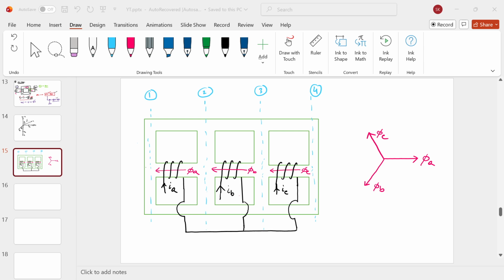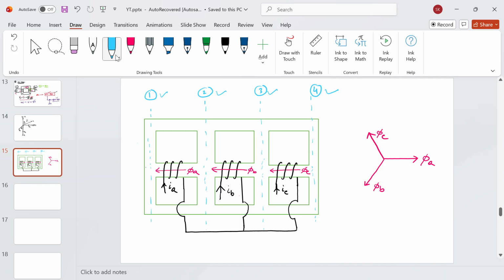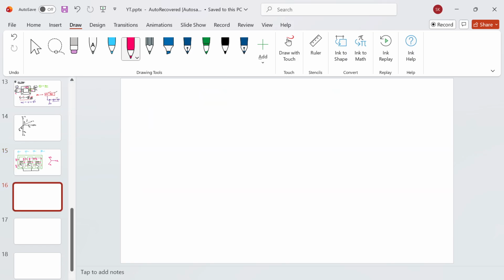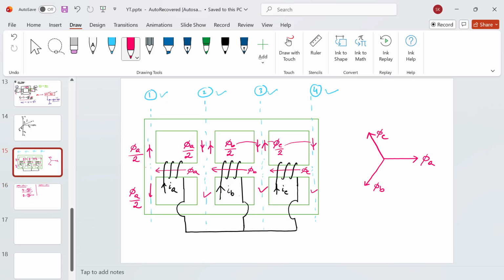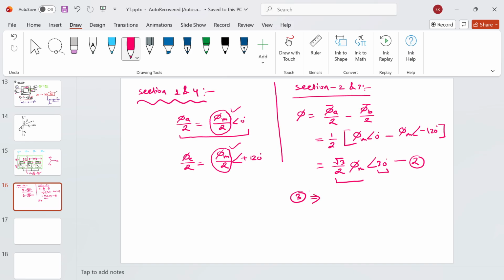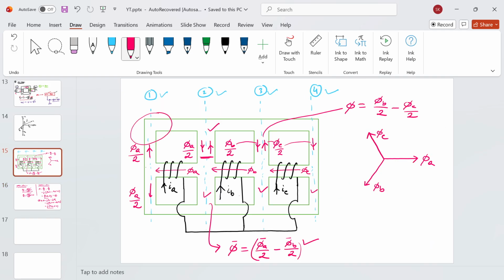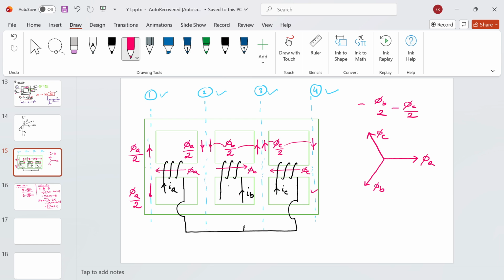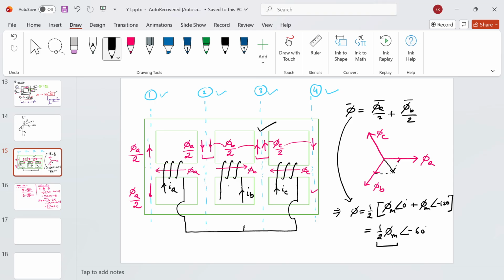Why is the Middle Winding REVERSED in Shell-Type Transformers?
Have you ever wondered why the middle winding of a 3-phase shell-type transformer is wound in the opposite direction (reversed sense) compared to the outer limbs?In this video, we dive deep into the magnetic flux logic of shell-type transformers. We explain how reversing the middle winding sense helps in reducing the total flux in the common yokes, allowing for a more compact core design and improved efficiency.What you will learn:✅ Core construction of shell-type transformers.✅ How magnetic flux  divides between the limbs.✅ The mathematical and physical reason for the "Reversed Sense."✅ Impact on core size and material savings.This is a must-watch for electrical engineering students and professionals working with power systems!